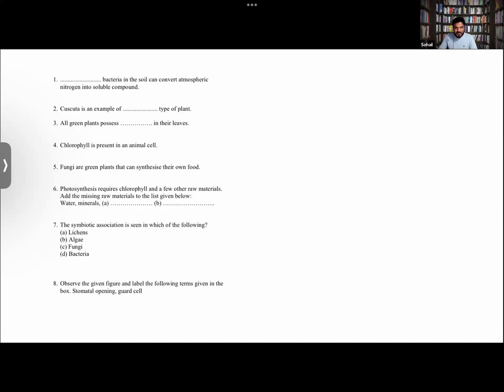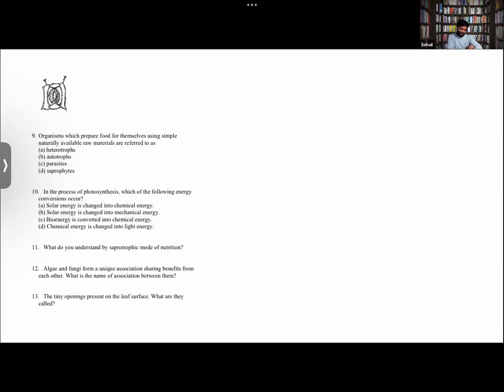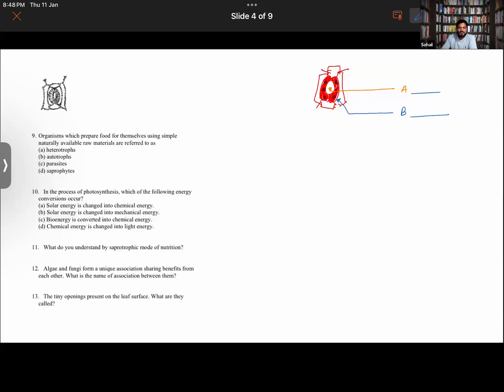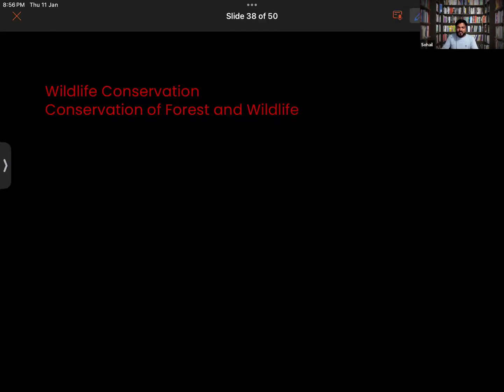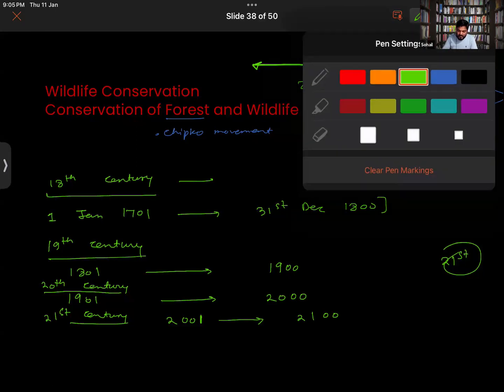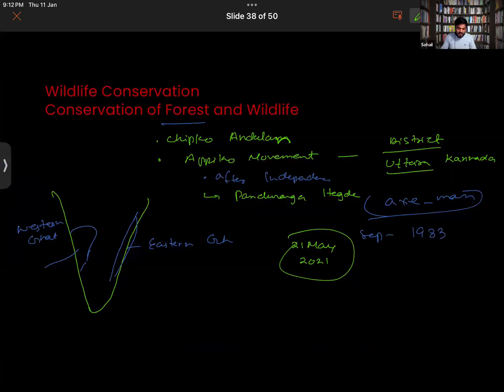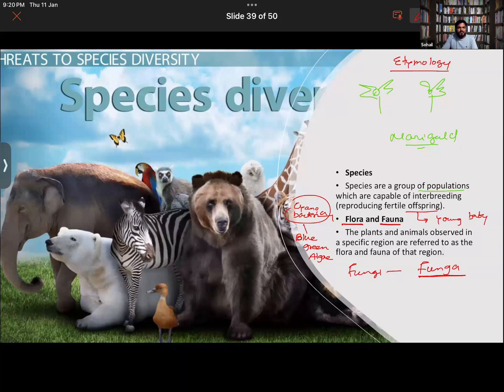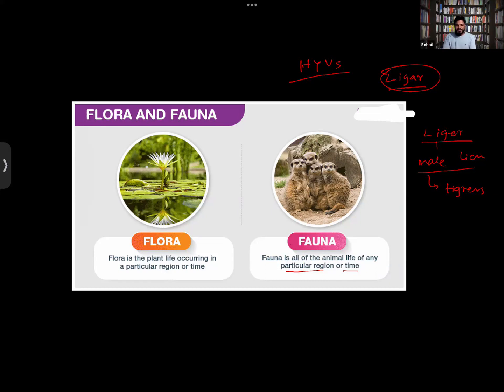Learnivio | Forests : Our Lifeline | Lect 7th S1 11-01-2024